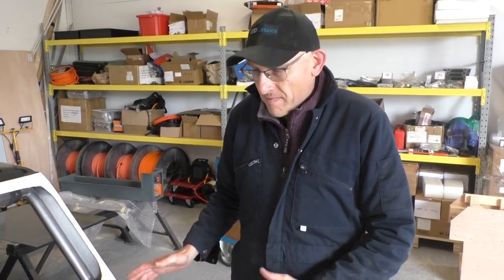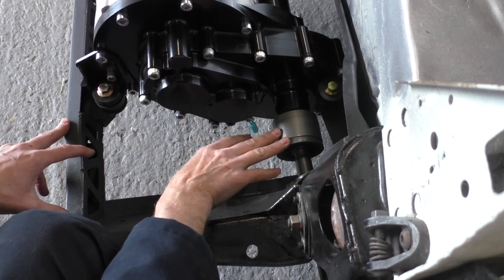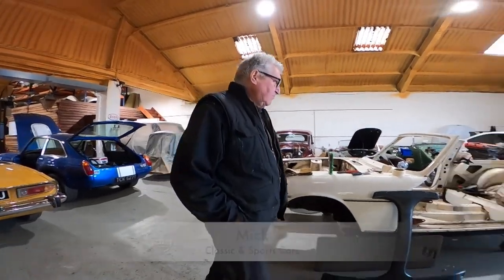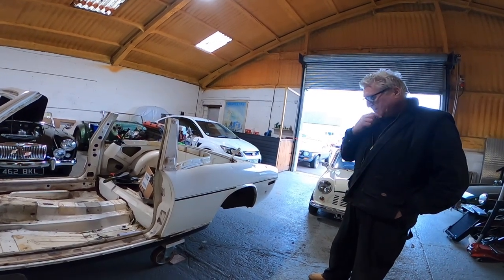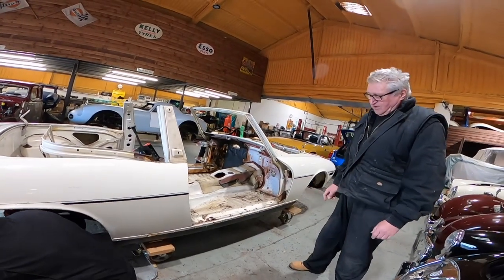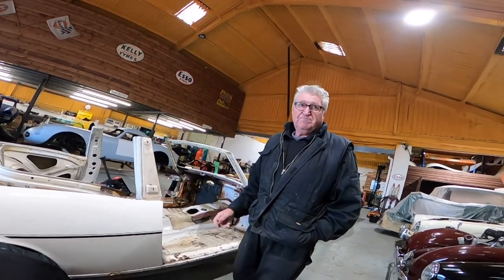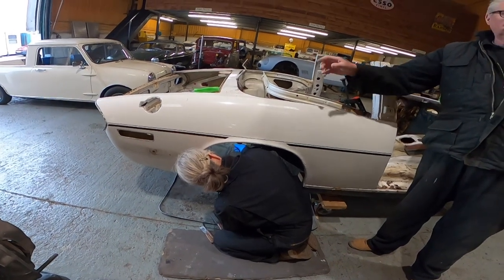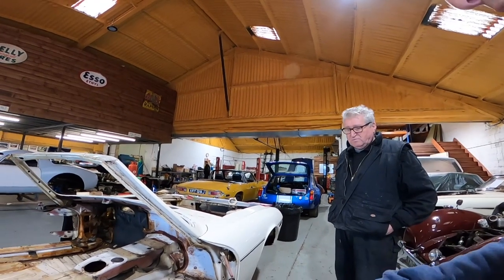Get Ready to Race! Electric Mini Style | Down at the Barns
Racing Mini's and Stag bodywork is the subject this week on Episode 7 of Down At The Barns, Nick takes us through how the  Mini restoration is going and converting this using the new electric batteries to make it not only fast but a winner on the racing track and Mick at Classic and Sports Cars shows Les some of the body work particularly the rust but what are his options?